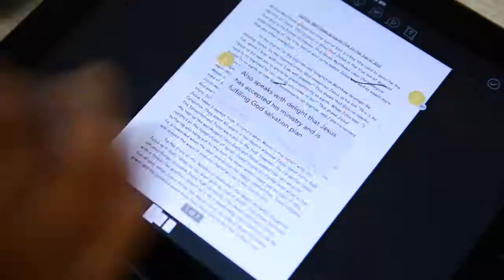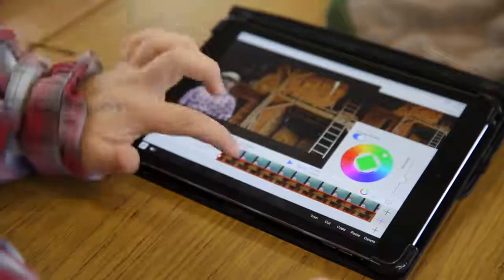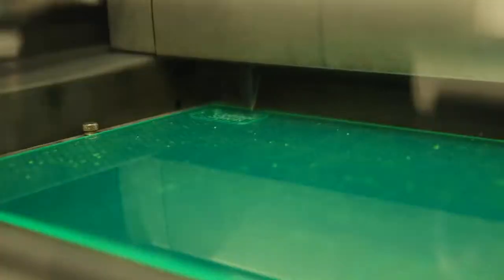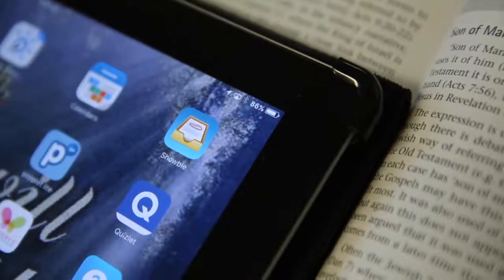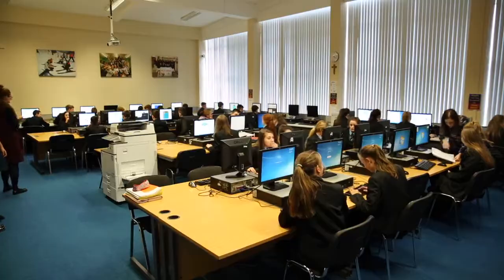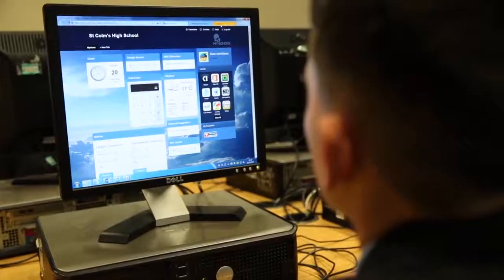St Colm's High School Draperstown